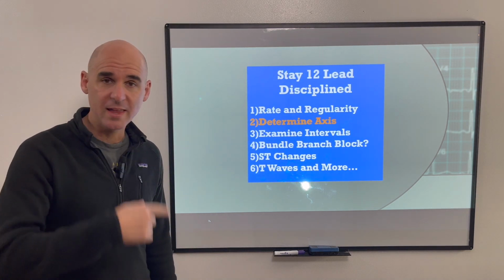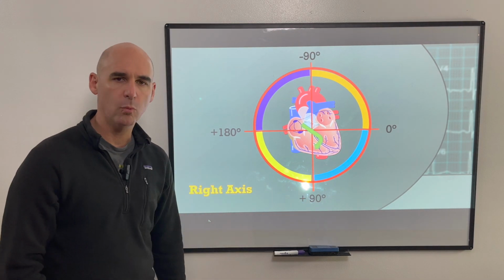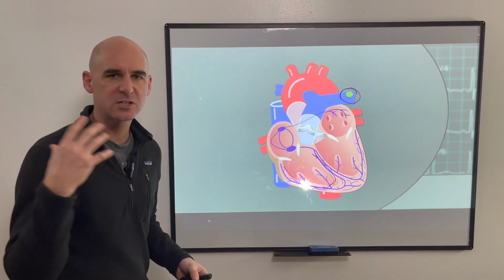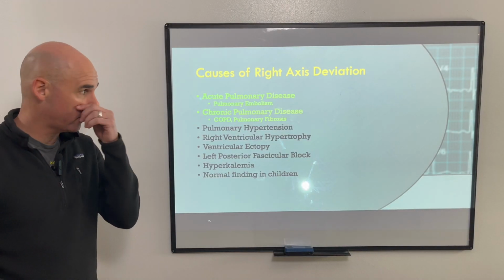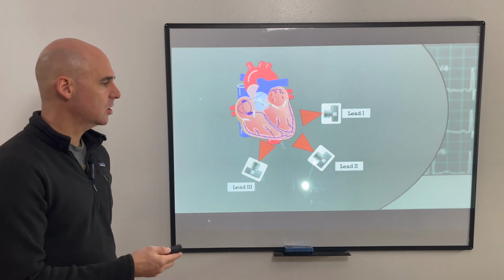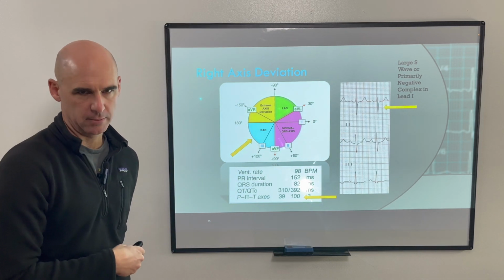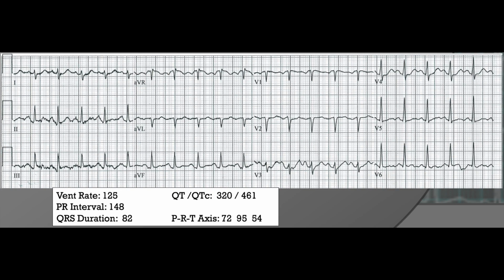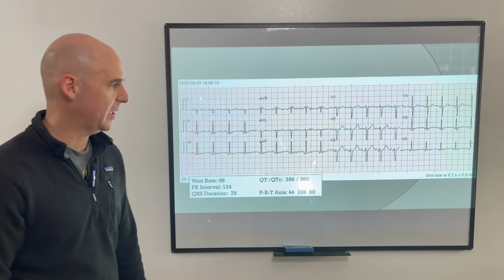Right Axis Deviation